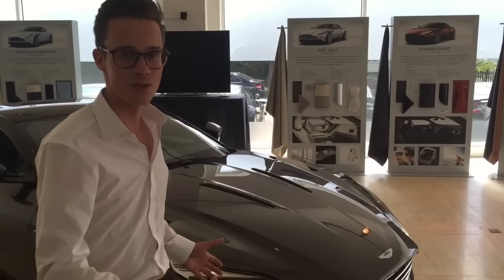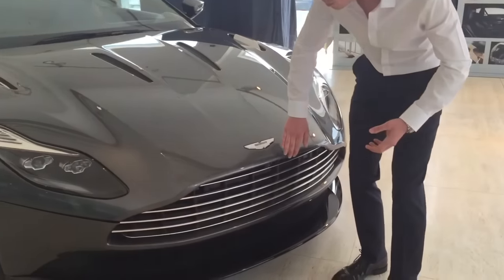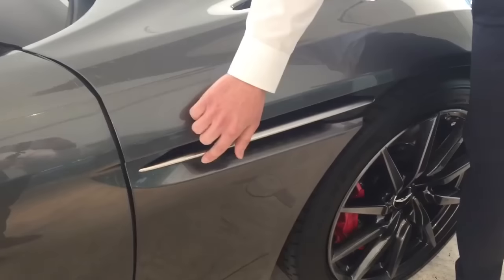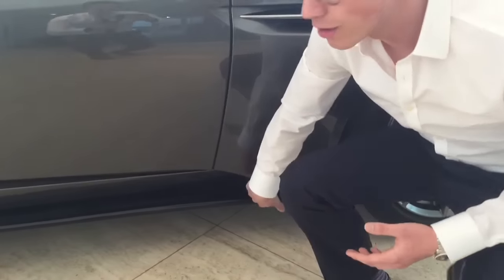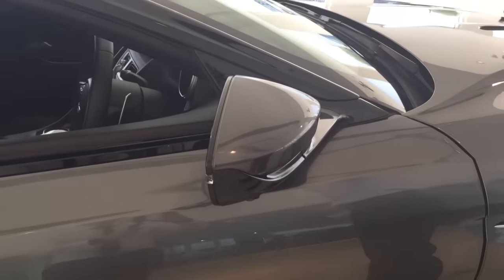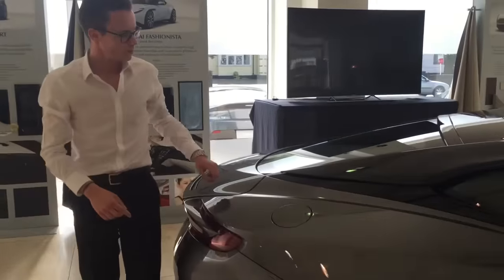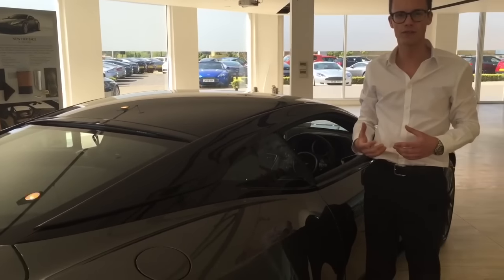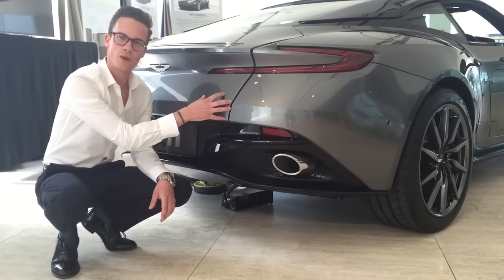Aston Martin DB11 Preview Episode 1: Exterior Design and Customisation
The first in our series, looking in detail at Aston Martin's astonishing and excellent new DB11 super GT car. Alistair walks us around what we believe to be the most beautiful new car in the world. We explain how you can customise a DB11 to your taste and individual preferences.